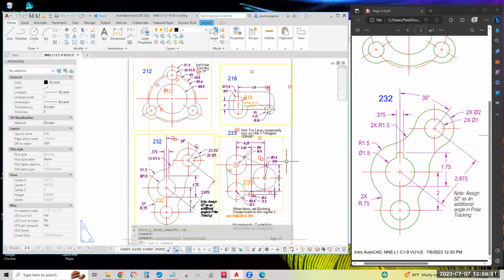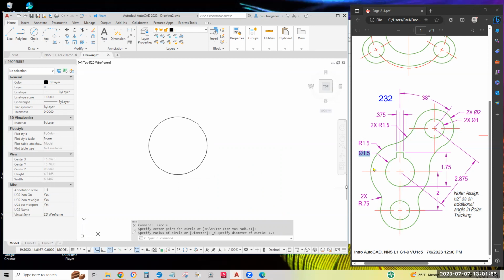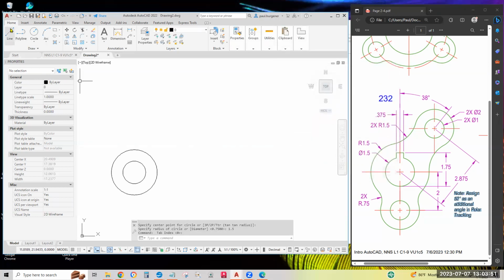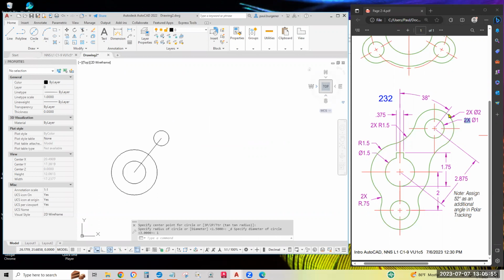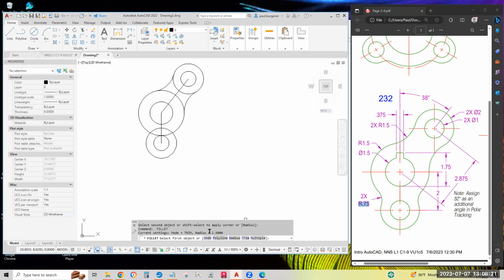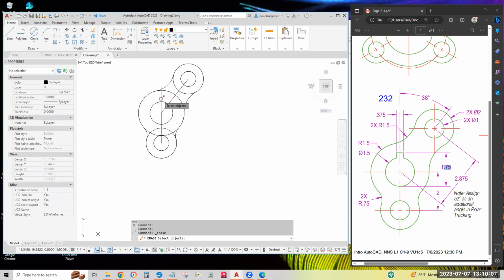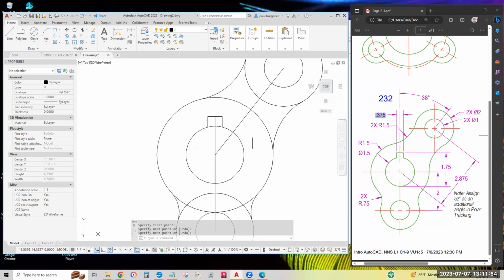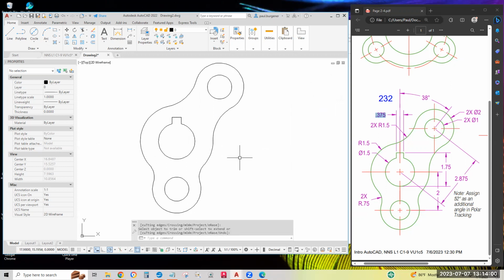Exercise 232 from page 2-5 of the Introductory AutoCAD handout, for the NNS Night School.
Students should be able to complete this exercise after learning the material from the 3rd class of Intro AutoCAD.  They should now know the commands and concepts Line, Options, Erase, Polar Tracking, Circle, Trim, Fillet, Properties, Osnaps, Selection Sets, Mirror, Rotate, Move, Copy, and Scale.